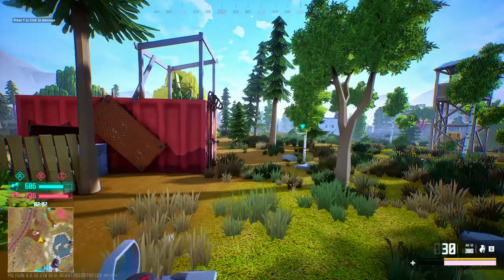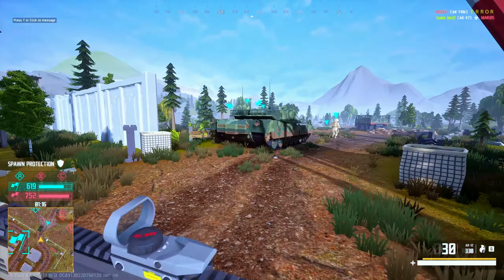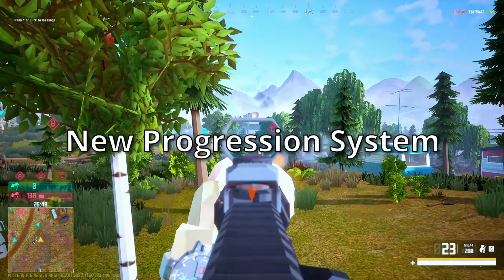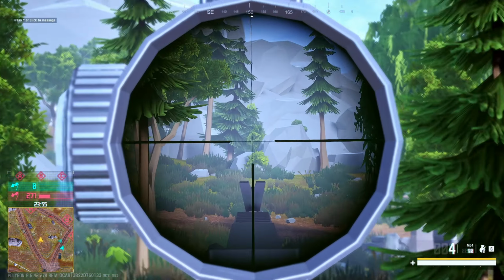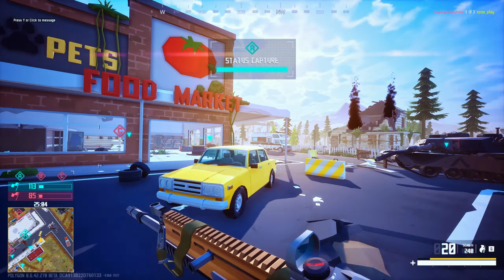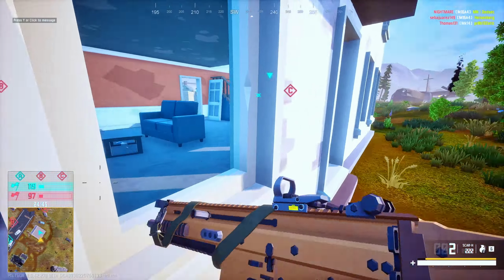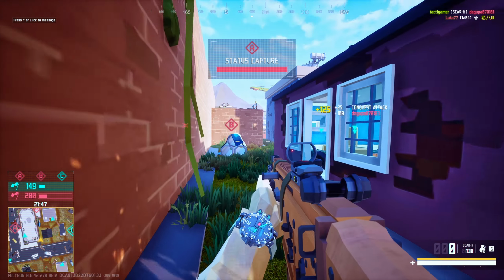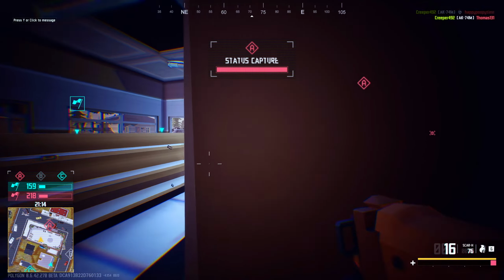This little-known game is making some BIG plans